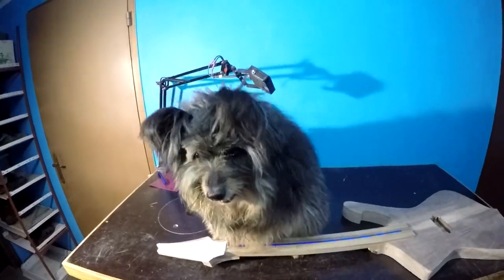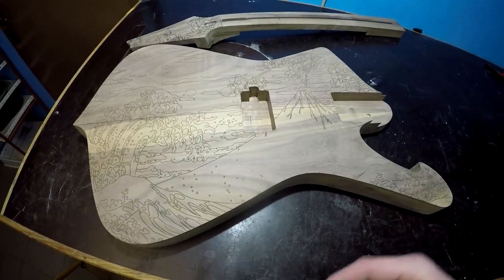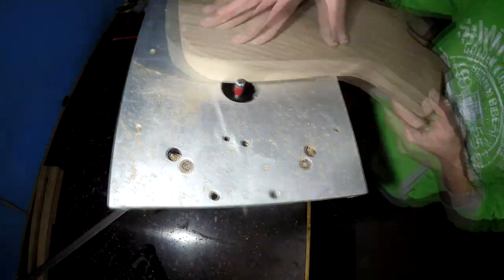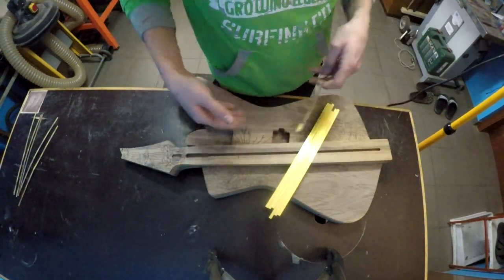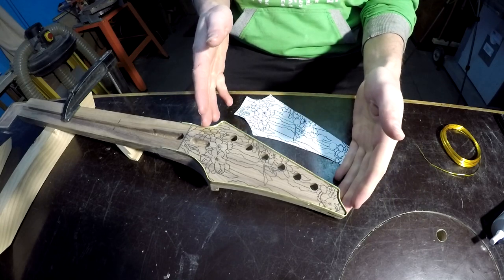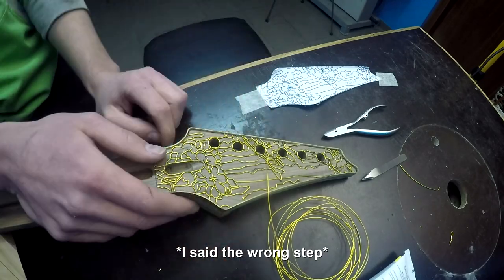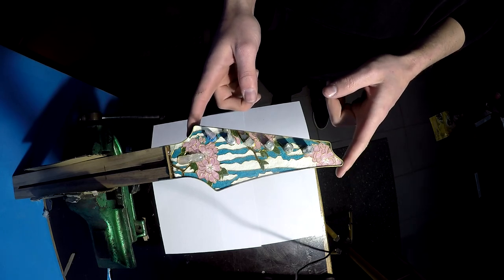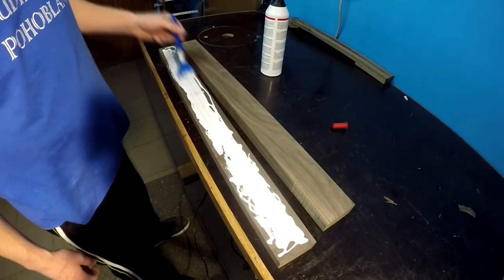The Great Guitar Build Off 2021 - The Tsunami build: Part 2 - Trouble and make it double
The time has come to start with the guitar for the Great guitar build off 2021, last year was a blast making The Stradivarium guitar, but this years build might be even more challenging than last year. The name will be more apparent as the build progresses. This episode takes a deep dive in to the making of the cloisonne art on the headstock of the guitar... things maybe didnt went as planned.

Want to support what im doing? Head over to Patrion and check out whats going on there